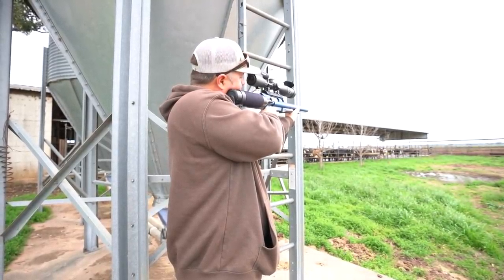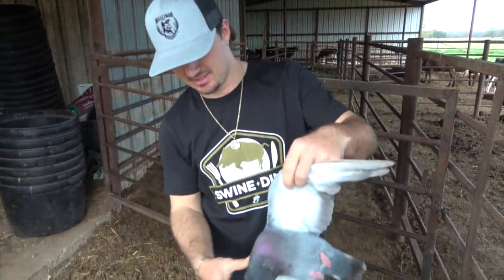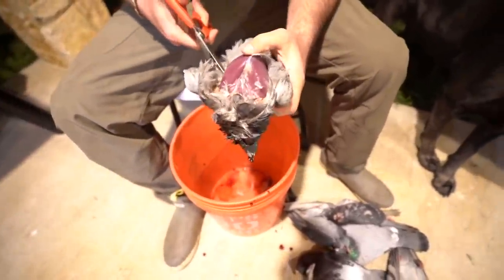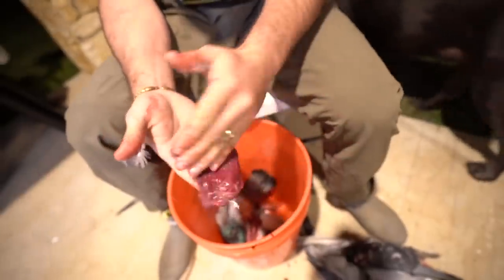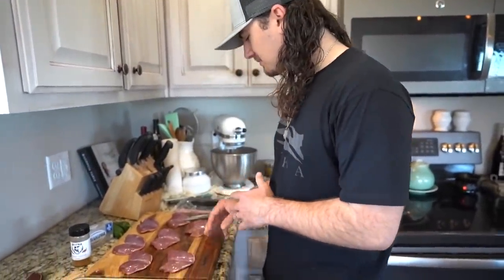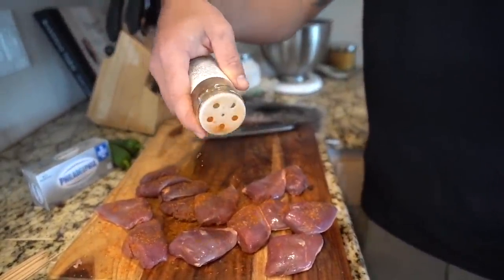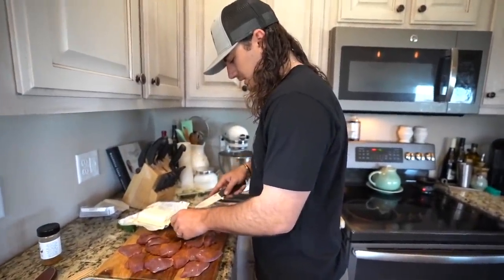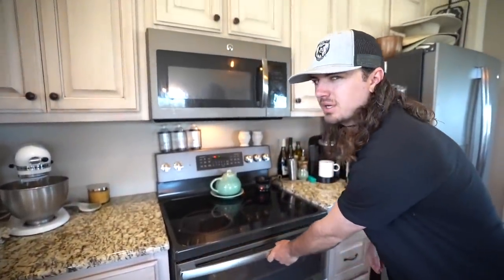PIGEON Hunting at The Dairy Farm! {Catch Clean Cook} Pigeon Poppers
I have been wanting to go pigeon hunting for a while now. I Was able to find a dairy farm that has tons of pigeons that need to be taken off because they can create diseases for the cows. The farm told me to harvest as many pigeons as possible. Here in Texas there is no limit or season fort pigeons or ring neck dove. Jud and I headed to the dairy farm to try our hand at this pigeon hunting. Although I didn't have my tactical properly set up we had an absolute blast and I will be going back for more. I hope you all enjoyed this type of video. If so leave it in the comments and we will go back for more.